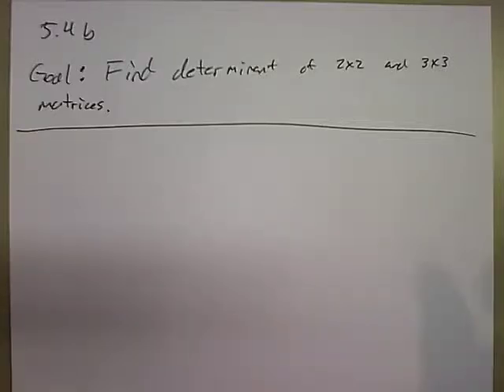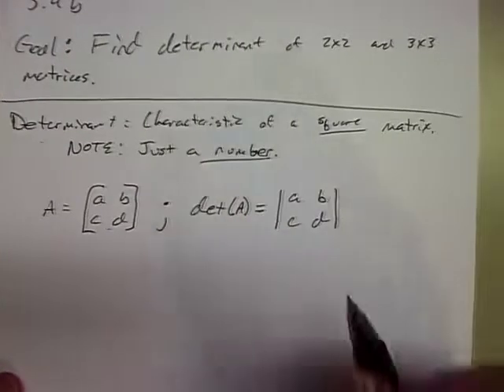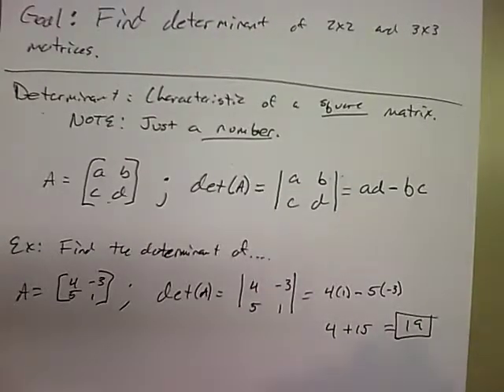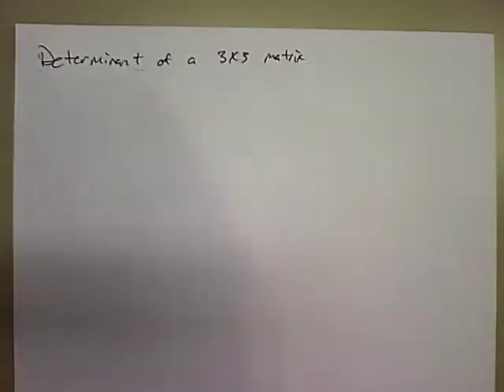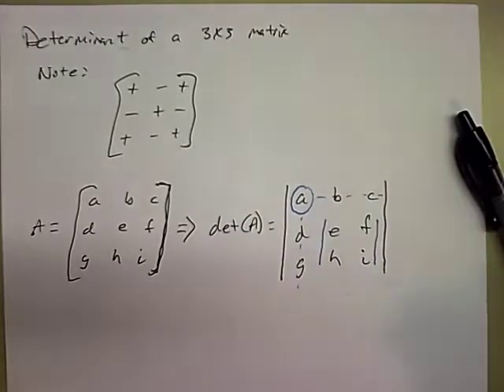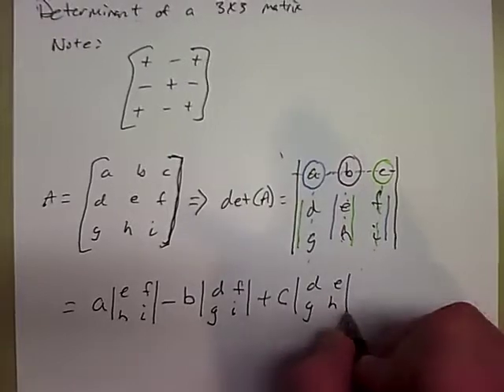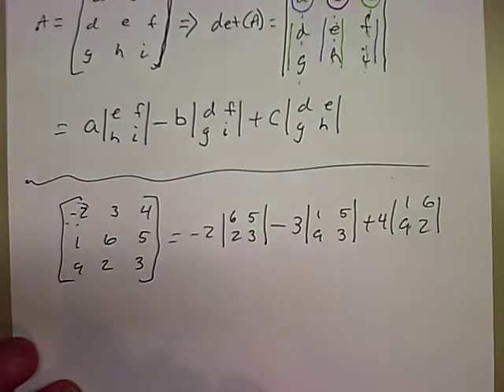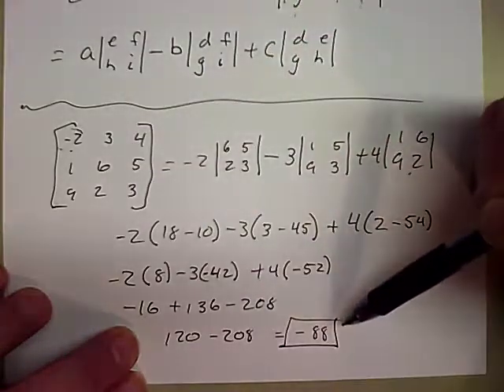ICA 5.4b Mr. Stephens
finding determinants of a 2x2 and 3x3 matrix.